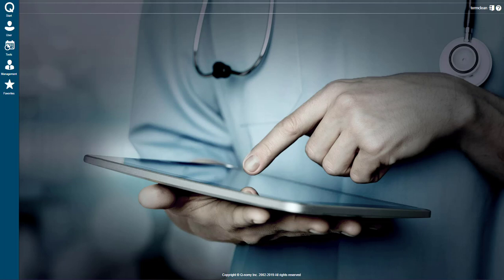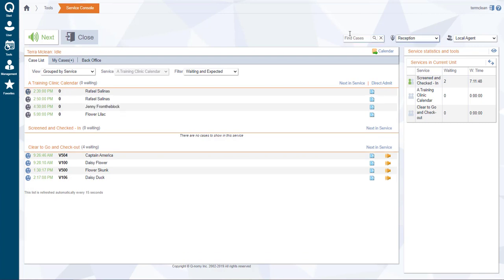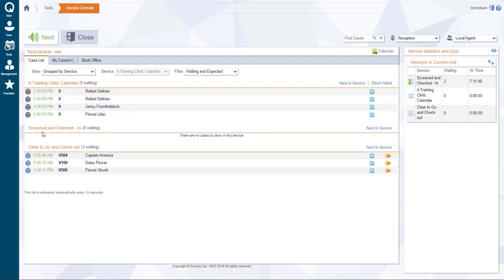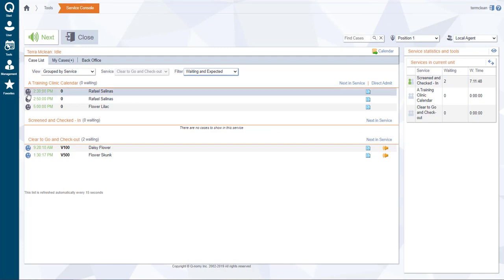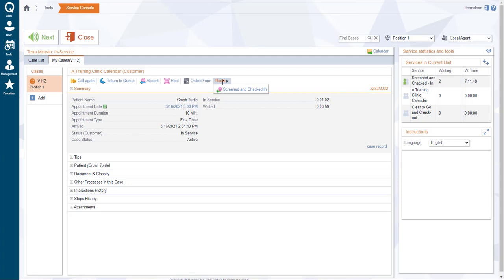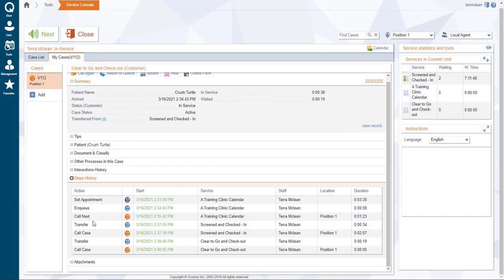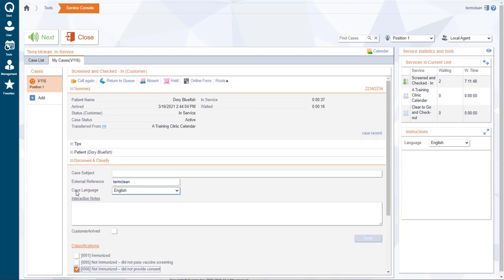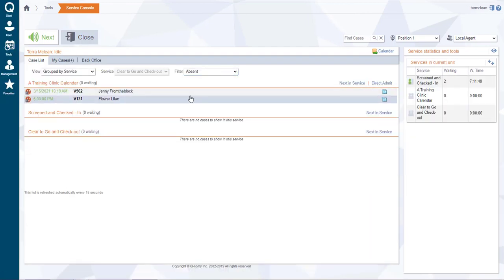Patient Booking System Training Service Console